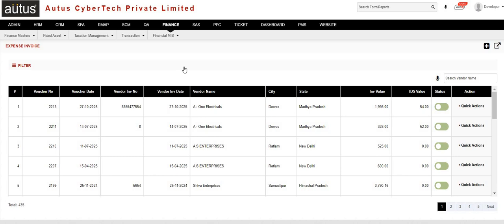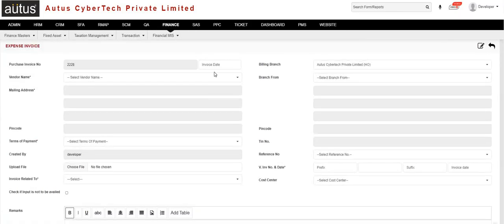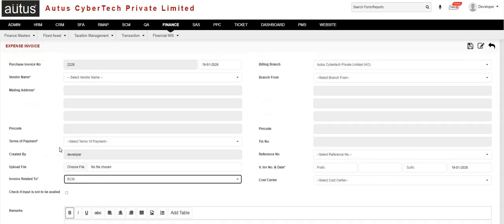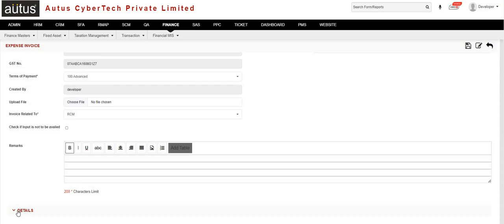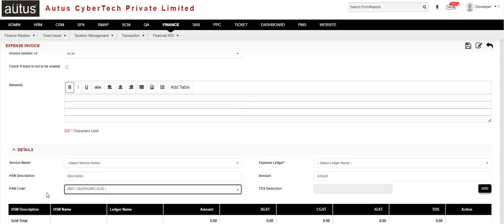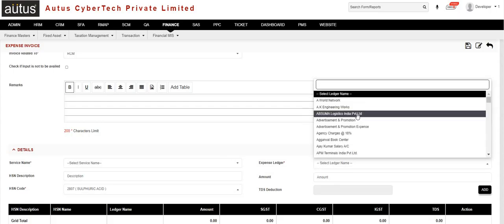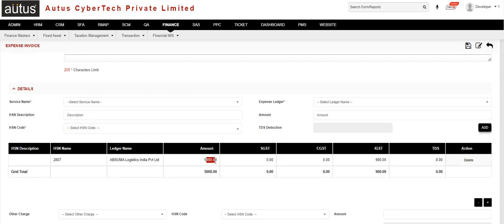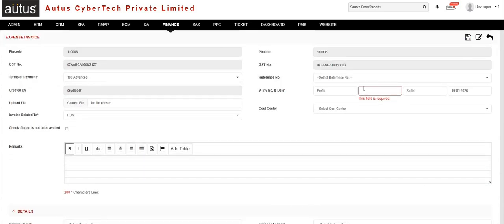RCM BILL ENTRY PROCESS